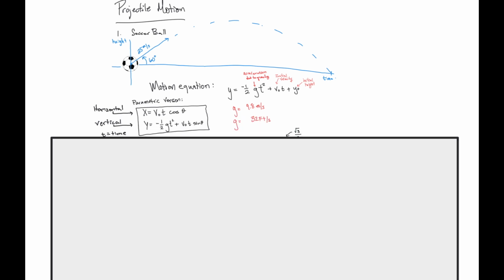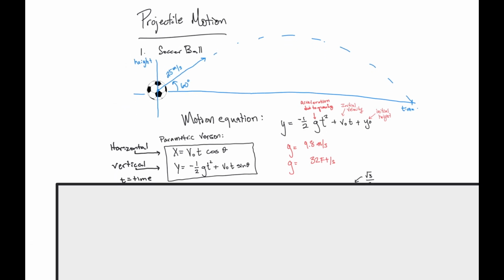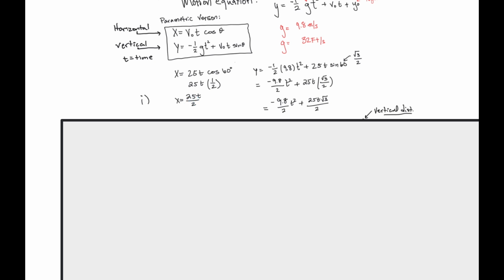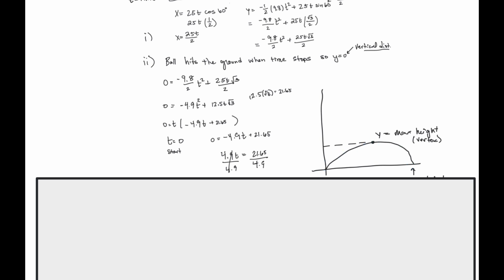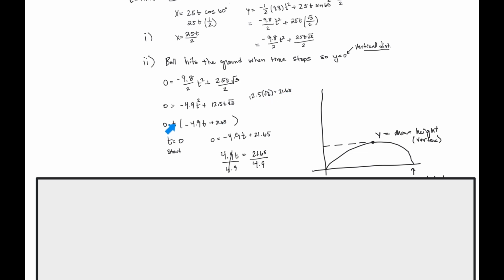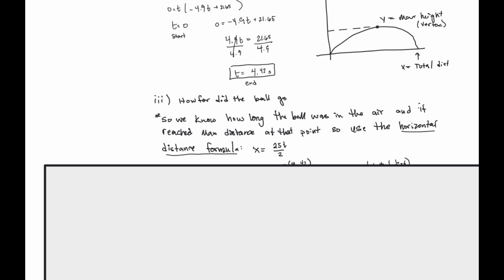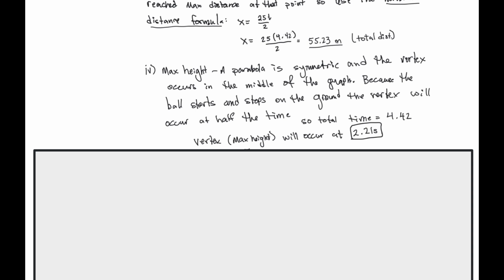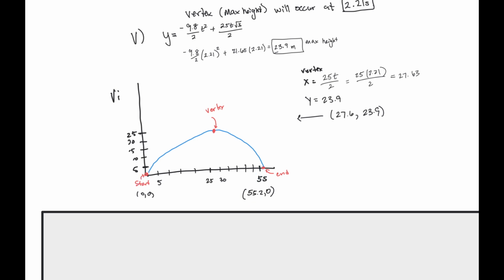Projectile Motion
We look at how to use parametric equations to describe the horizontal and vertical displacement of an object.